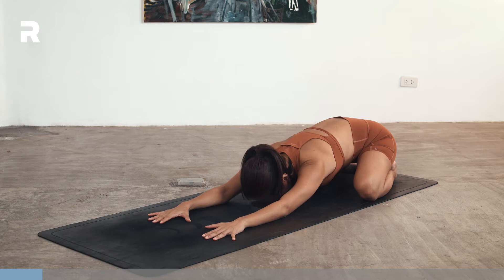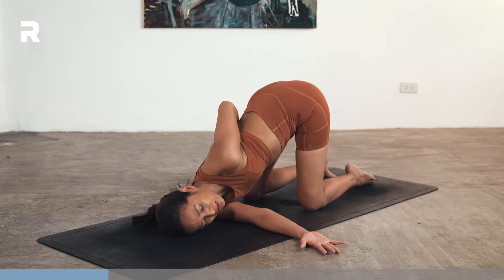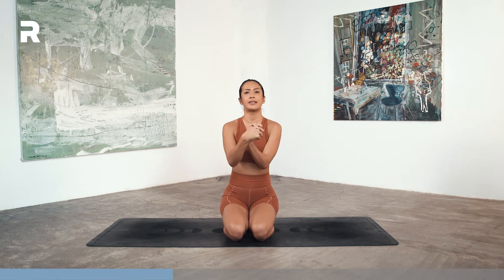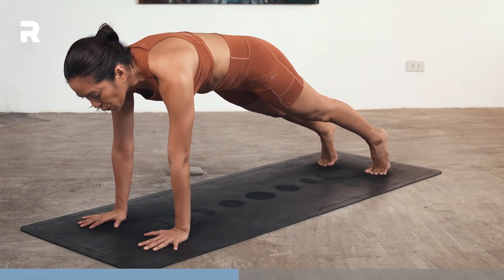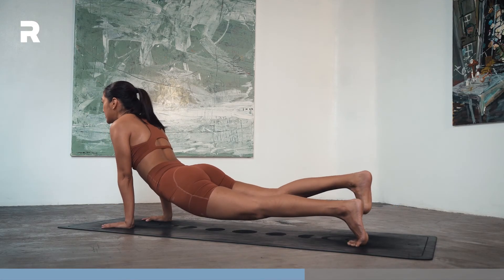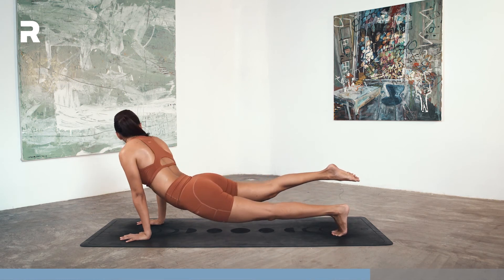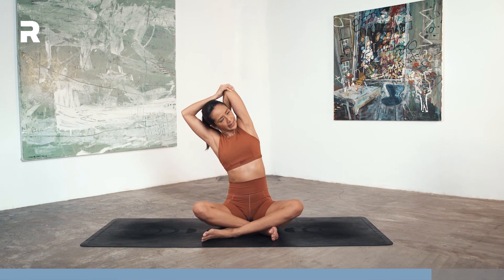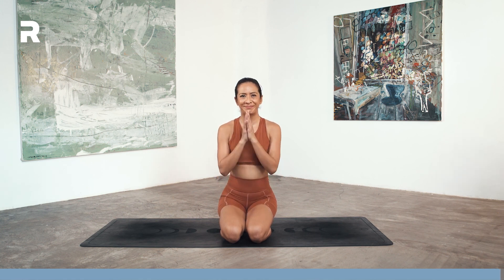Day 4: 23min Yoga for Stronger Arms | REBEL Realign Challenge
In this class, Val guides you on the path towards toned arms and a strong core. You will feel super strong, in control of your upper body and with improved posture.

Are you ready to take your fitness to the next level? Check out REBEL, the #1 Health & Fitness App in the Philippines.

Get access to 100s of new workouts and programs, the best coaches and the largest fitness community in the Philippines.

SWEAT

- Fat Loss and High Intensity Cardio workouts
- Low Intensity, Stretching and Yoga
- Workout from home, even with limited space
- Bodyweight-only workouts
- Abs and Booty specific programs
- Full 7, 15 and 30-day programs to progress daily
- Dance and fun-filled workouts
- Muscle-building exercises
- Dumbbells, Kettlebells, Jump rope, Bands equipment
- Programs you can do at home or at the gym

EAT

- Affordable healthy recipes
- Cook using ingredients readily available in the Philippines
- Quick 15-minute meals
- Breakfast, Lunch, Dinner and Snacks
- Nutrition advice from Registered Nutritionists
- Holistic Eating

CARE

- Guided Meditations
- Rejuvenating Stretch sessions
- Recovery exercises
- Self Care and Motivational talks
- Sleep aids